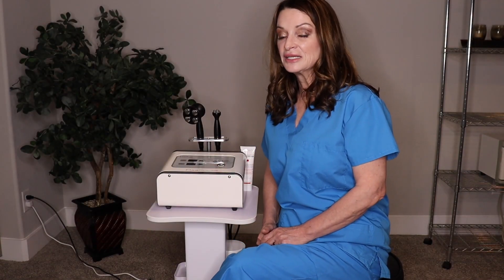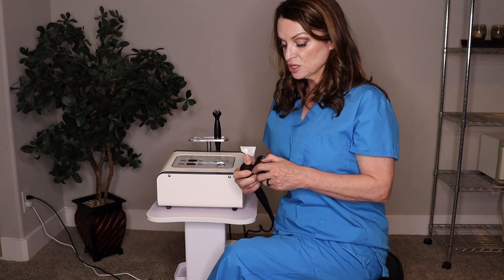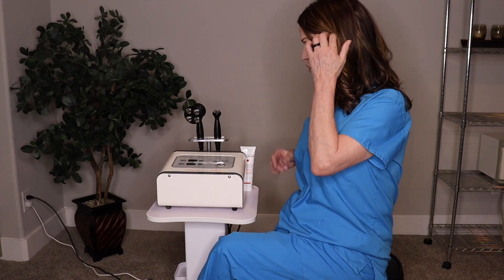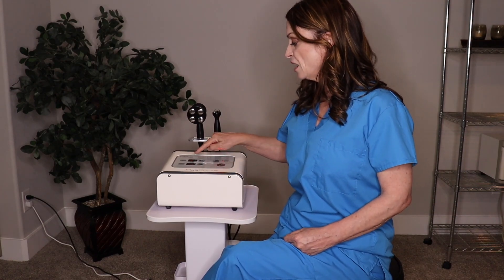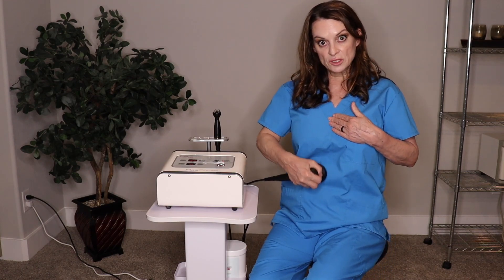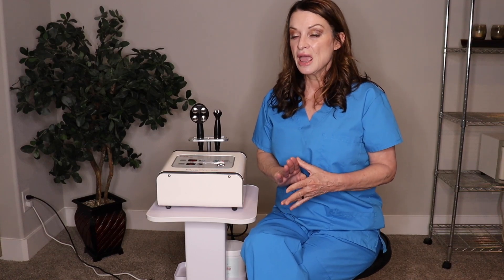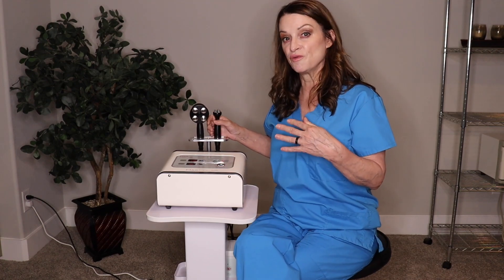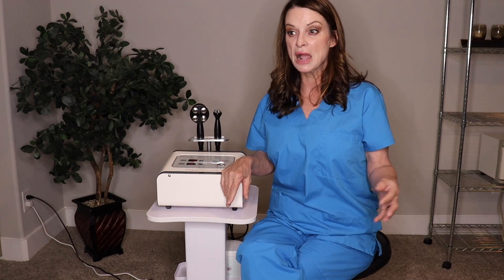Magpolar (part 1)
Magpolar Portable RF

Magpolar generates 2mkz of RF using RET Method without any side effects.  Magpolar uses multipolar probes which generates electric currents from every pole. It’s faster to deliver the heat deep internally and safe to use without any spark

1. Excellent for visceral fat treatment
2. Pain care  headache menstrual
3. Treats stiff nodules
4. Triggers collagen generating layer
5. Fast and prolonged effect
6. Skin tightening and facial contouring
7. Body contouring
8. Obesity treatment

Mode 1 body
Mode 2 face

Face treatment